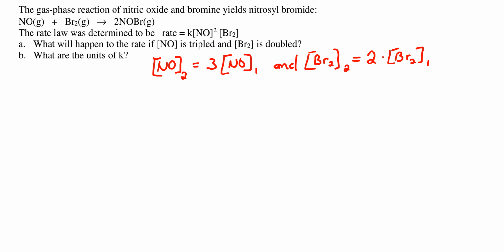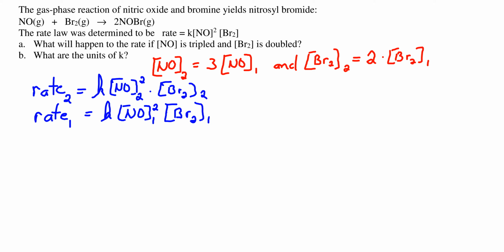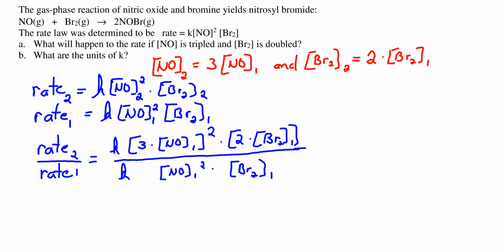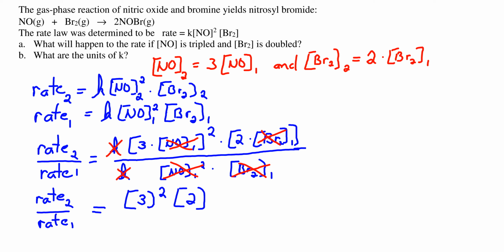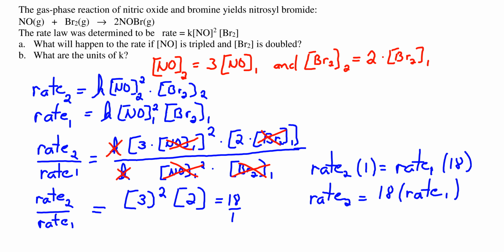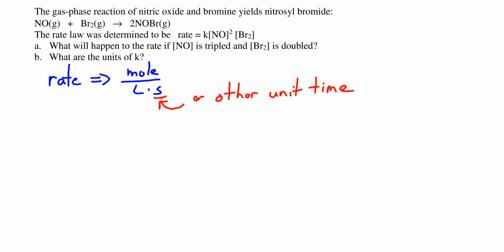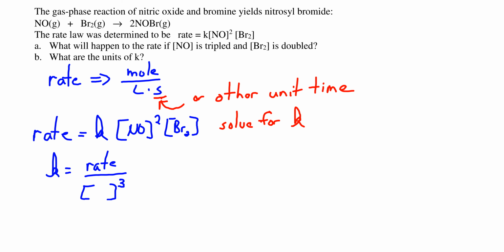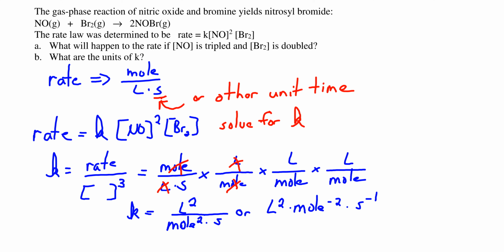116 PSV 05 08